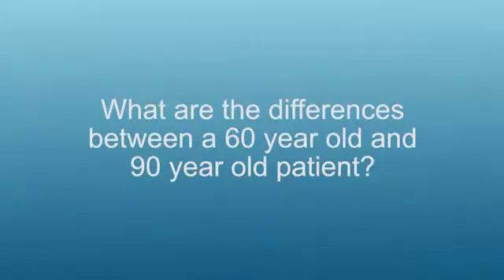What is 'frailty' in elderly cancer patients?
Frailty is a very debated concept in the treatment of elderly cancer patients, Dr Rainfray (Bordeaux Hospital University Center, Bordeaux, France) tells ecancertv at SIOG 2014.

She discusses a definition of geriatric frailty, metrics for determining whether a patient is frail, and its implications for cancer treatment.